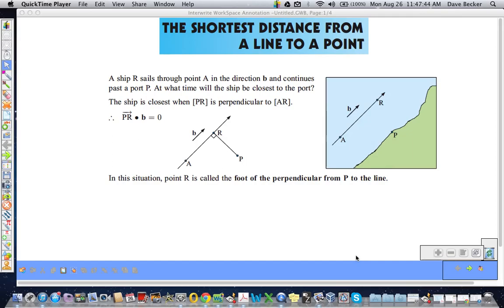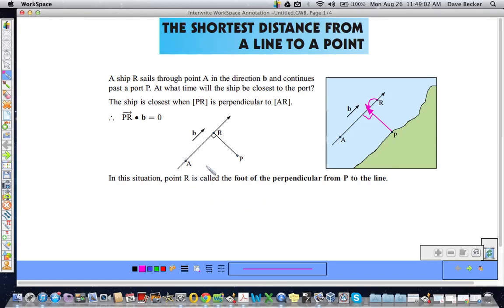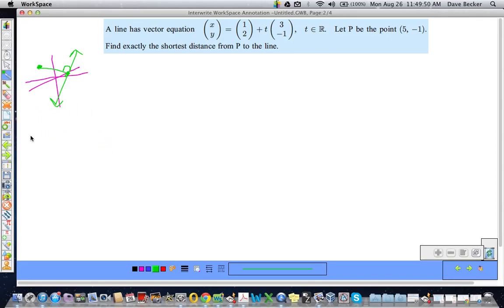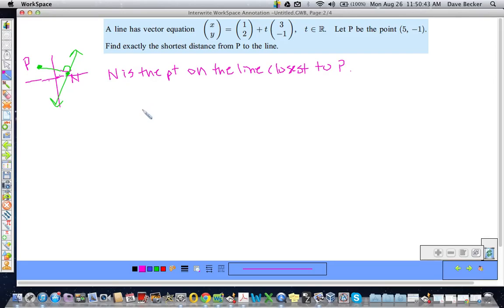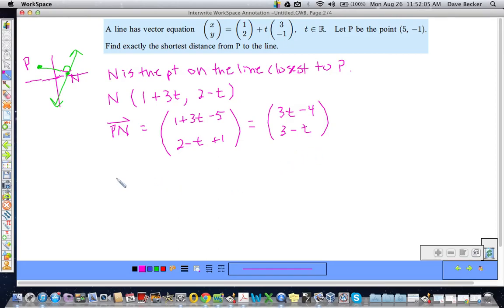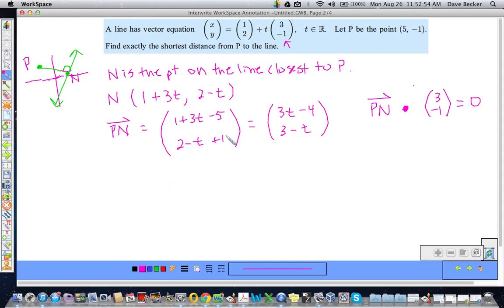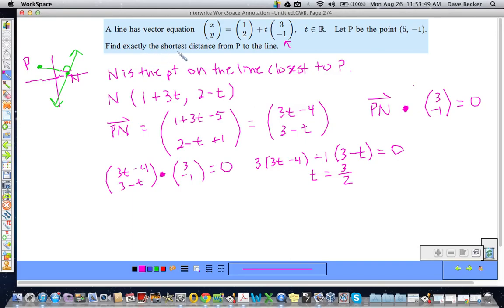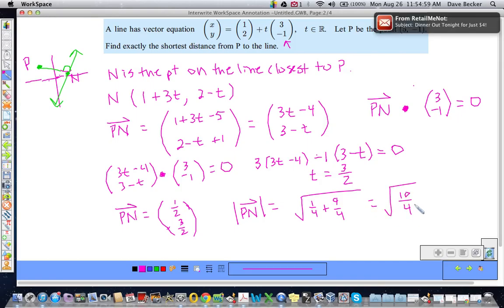The Shortest Distance from a Point to a Line 1